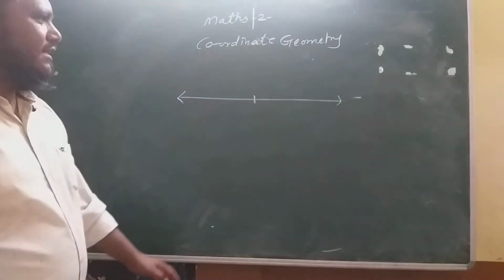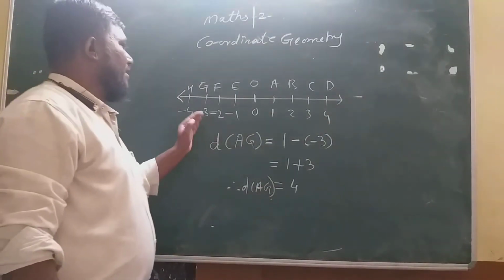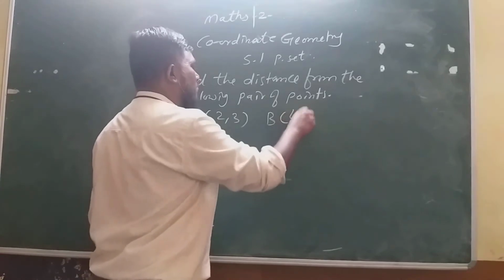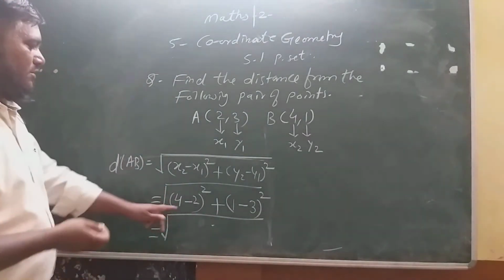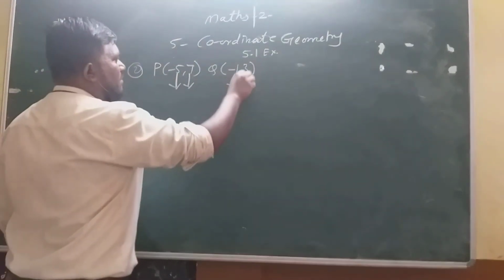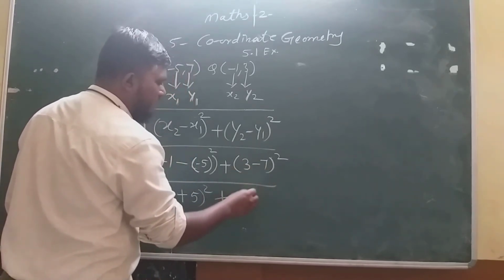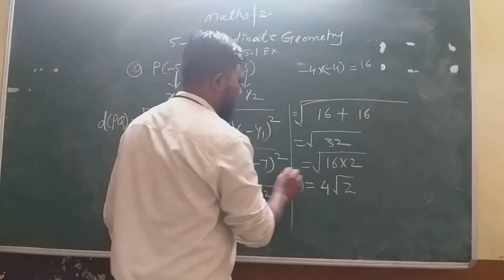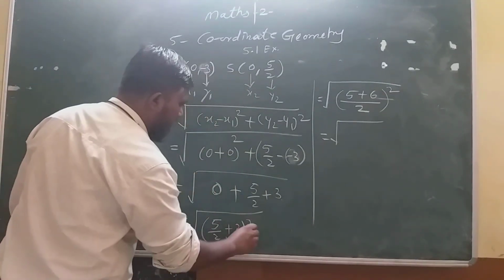Coordinate geometry topic 5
Distance between two poins